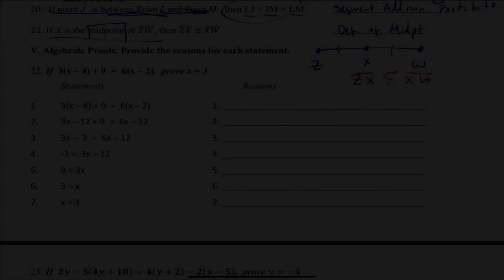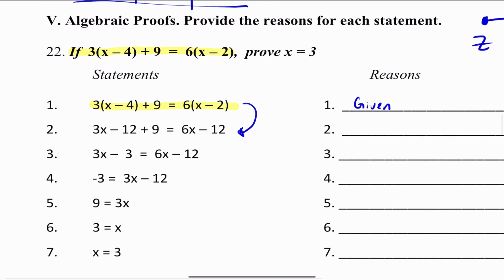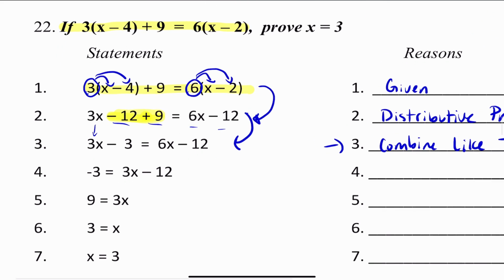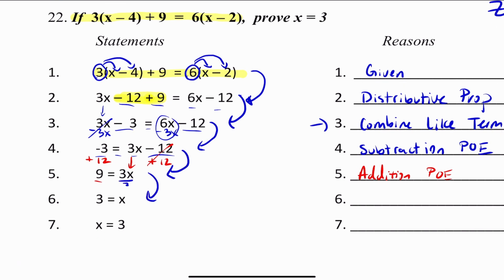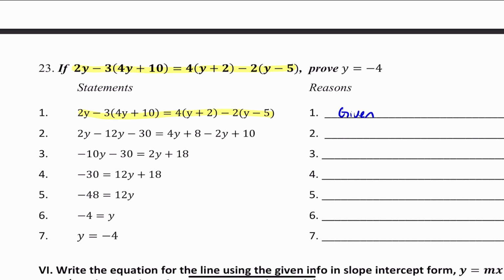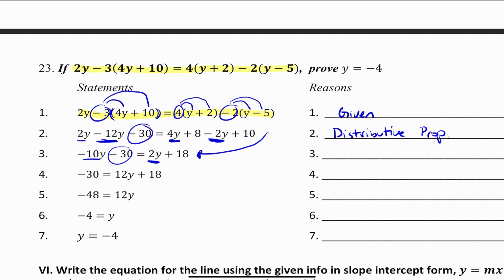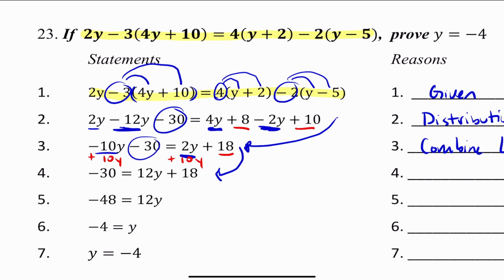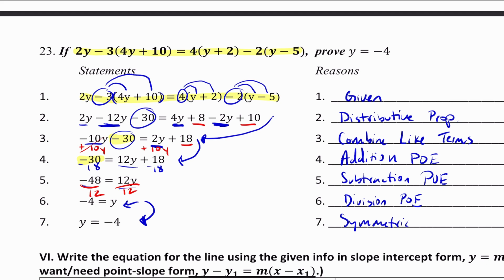Geometry Review for Test #3 - Part V